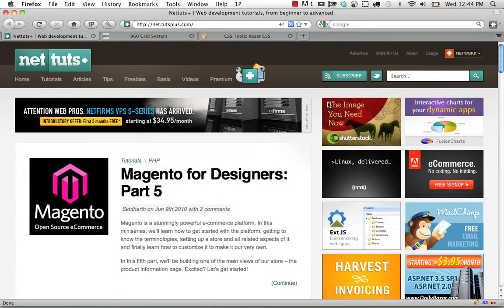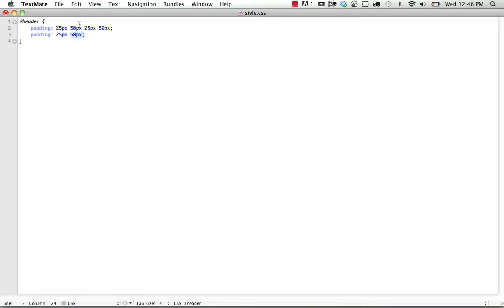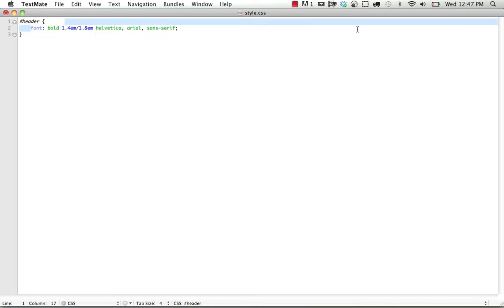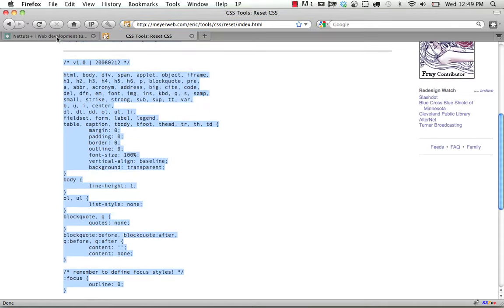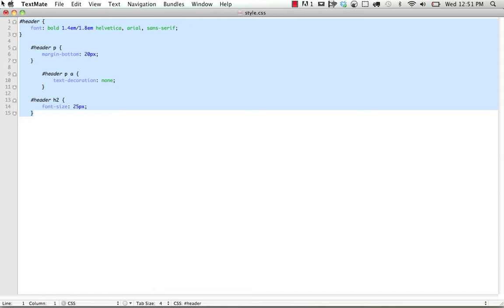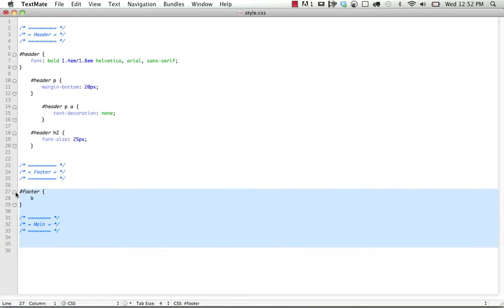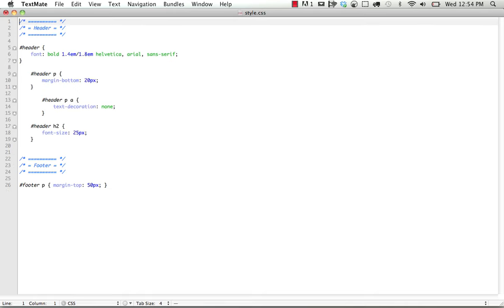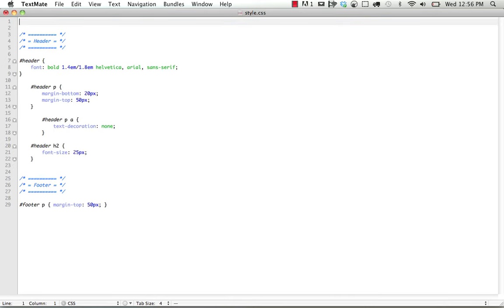CSS noob to ninja Part 07 CSS Organization